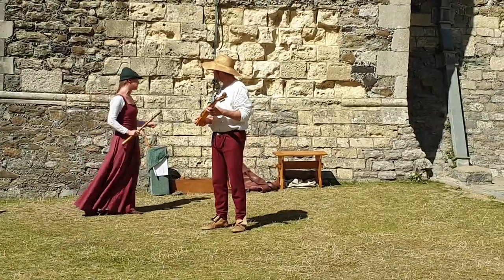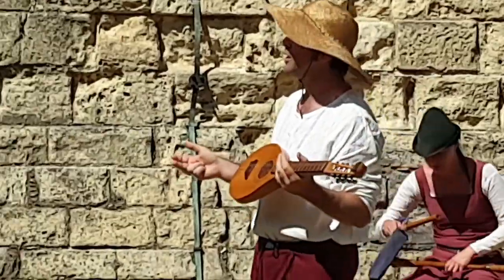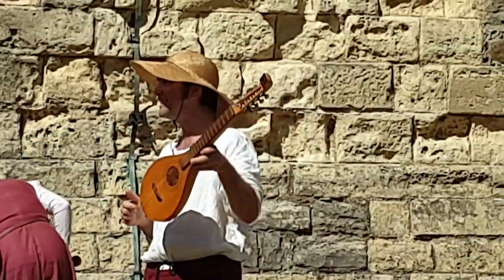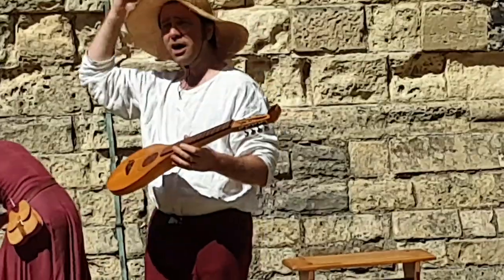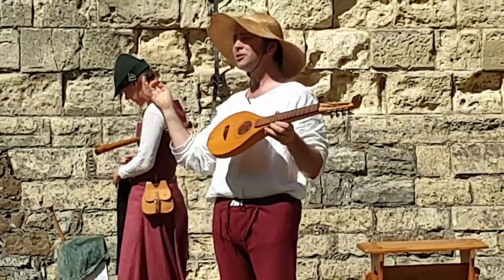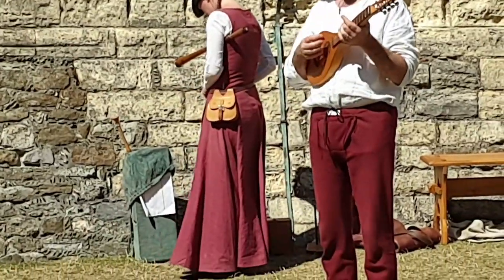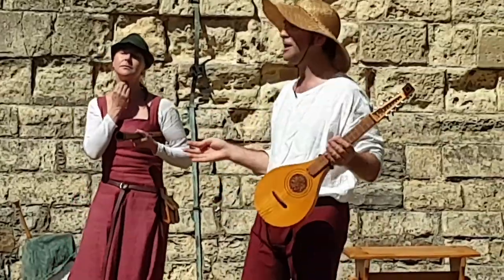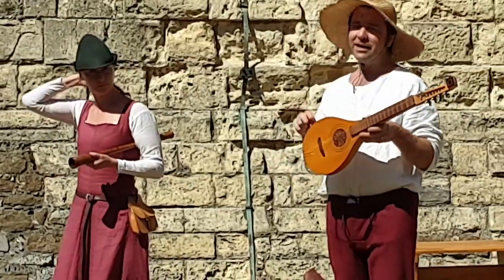Medieval drinking song - Who's the fool now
A unique show organised by English heritage. "Step into the English history". Featuring Who's the Fool Now' a medieval drinking song or a post drinking song.  Cittern and recorder used for backing